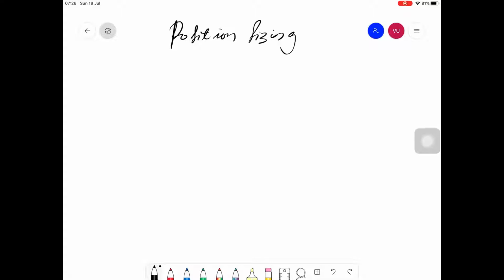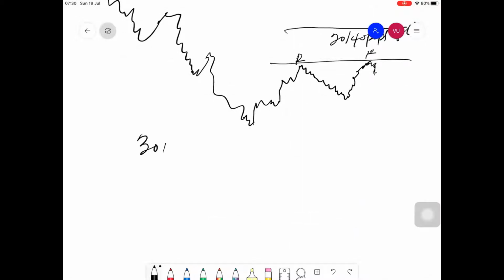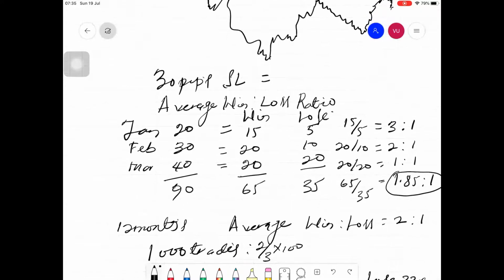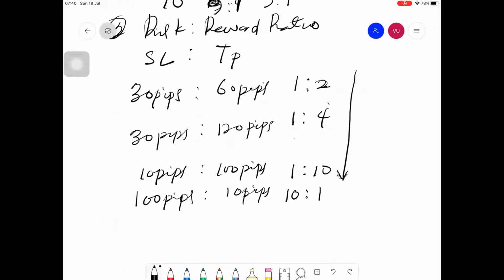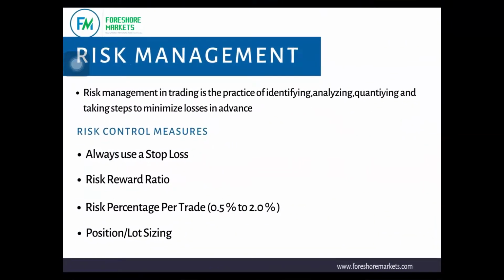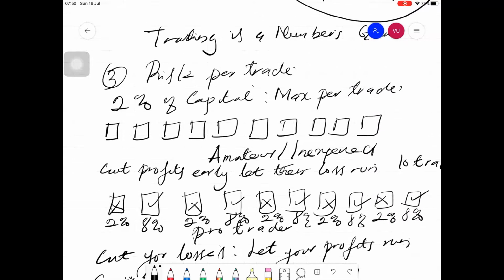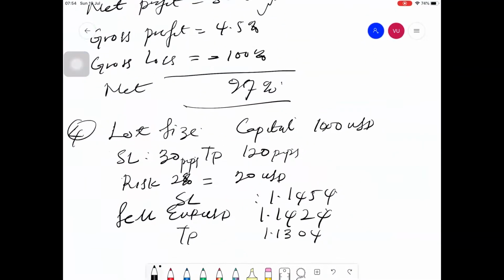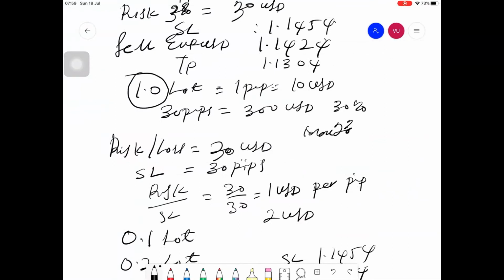Effective Position Sizing-How To Limit Your Losses Using Effective Position Sizing